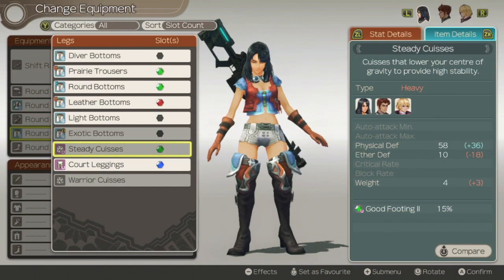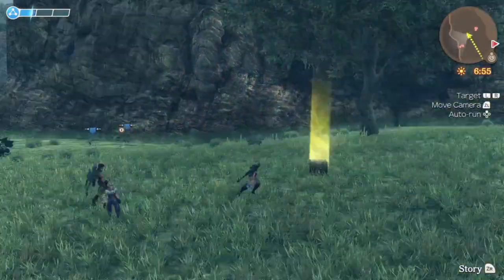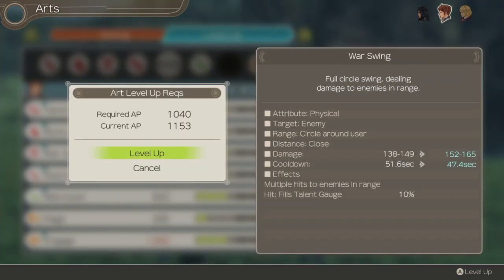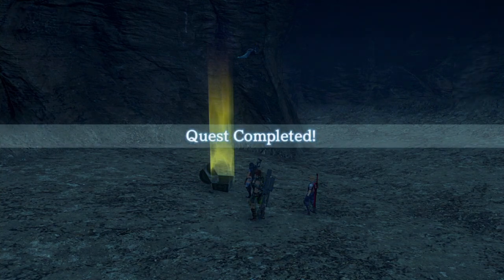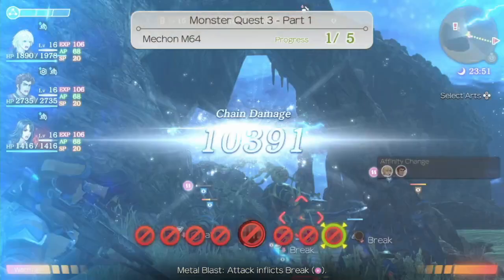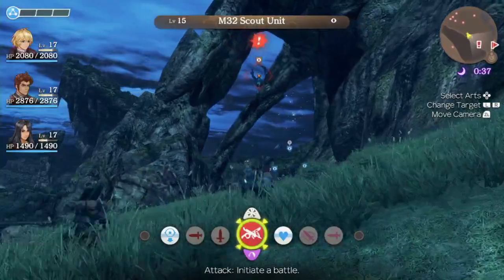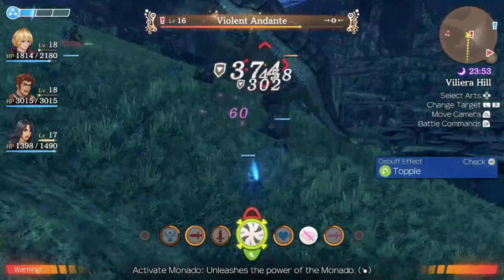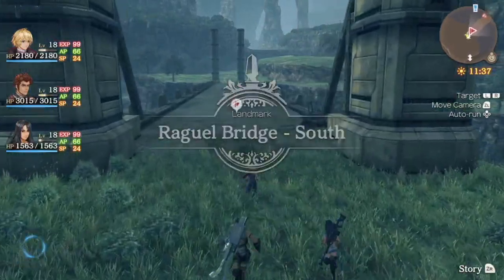Xenoblade Definitive Edition [episode 14] – From Gaur to Raguel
Wondering around the main areas of the Boinis' Leg (Lower Section) completing basic quests and fighting some Unique Monsters.
I mean, it's not like anyone's life is in imminent danger, right?